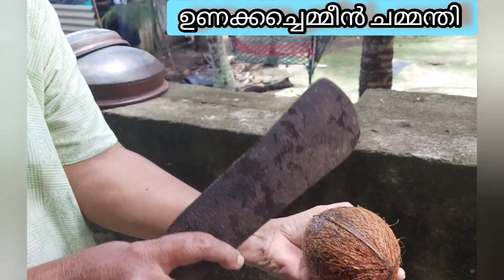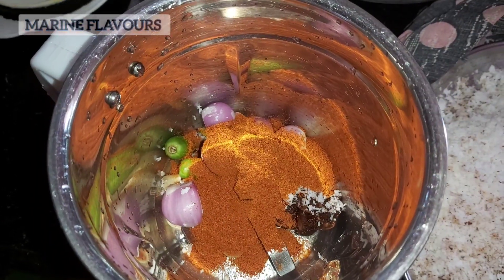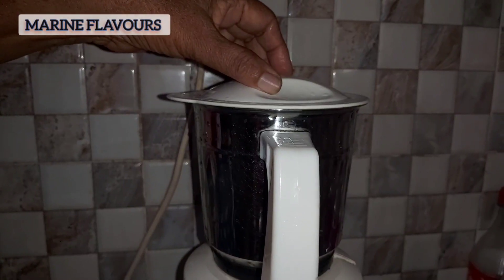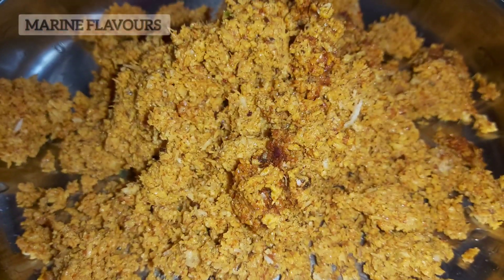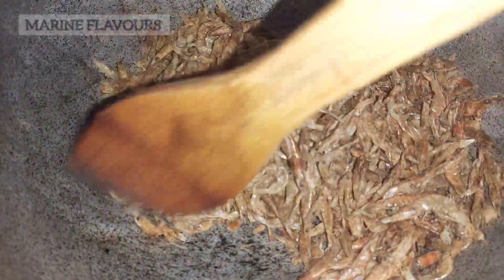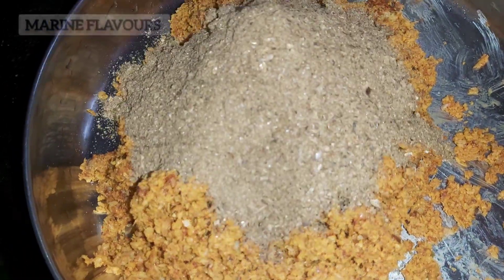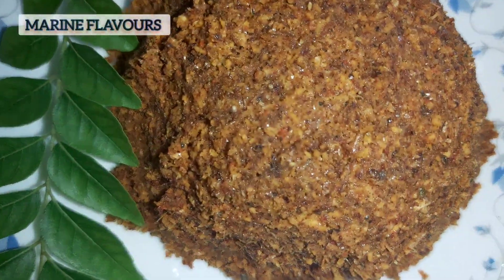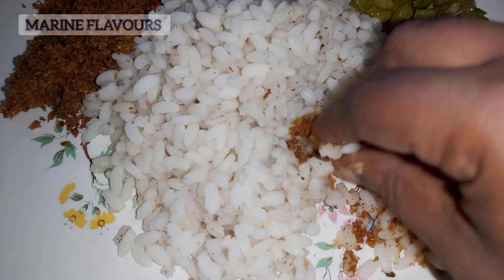അസ്സല് ഉണക്കച്ചെമ്മീൻ ചമ്മന്തി| dry fish chutney| Prawns chutney| Dry fish recipie| Marine flavours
ഉണക്കച്ചെമ്മീൻ ഉപയോഗിച്ച് എങ്ങനെ ചമ്മന്തി ഉണ്ടാക്കാം എന്നാണ് video ൽ.

വീട്ടിൽ തന്നെ ഉള്ള ingredients വച്ചു simple ആയിട്ട് ഉണ്ടാക്കി എടുക്കാം.

Here you will get home made 100% natural dried fishes at its highest quality. 💪💪💪

Processing in a healthy environment with strict hygienic techniques. ✌️✌️✌️

We deliver all over india with 100% courtesy. 💯💯💯